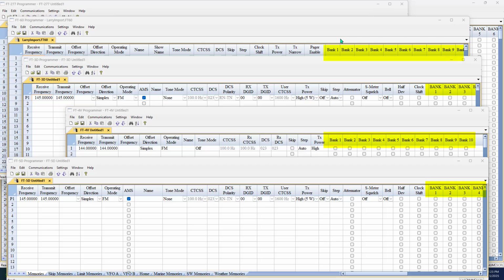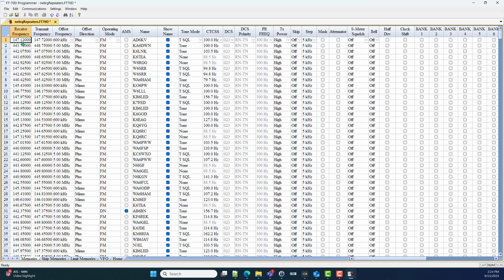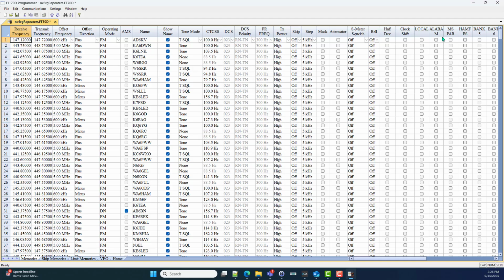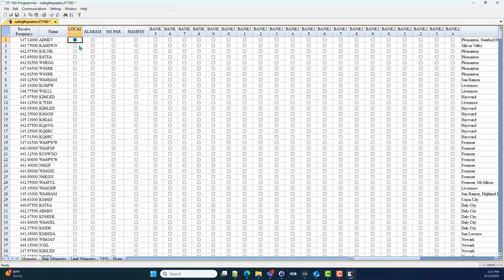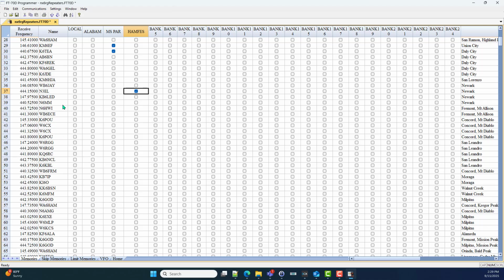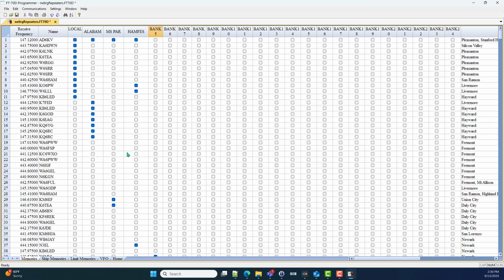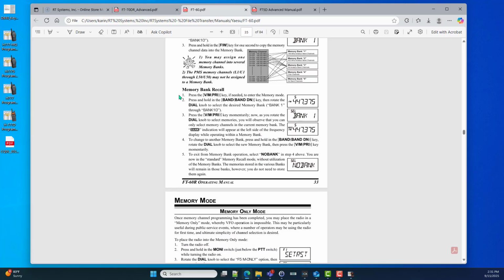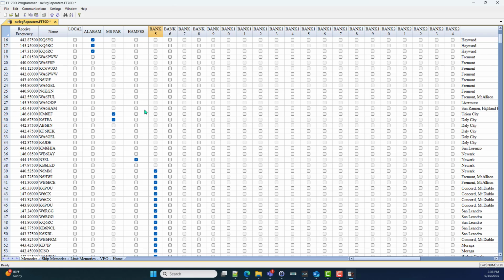Banks in Yaesu Radios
Banks in Yaesu Radios - The Ultimate tool for organizing your channels in the radio.